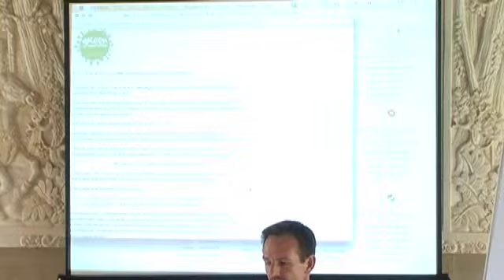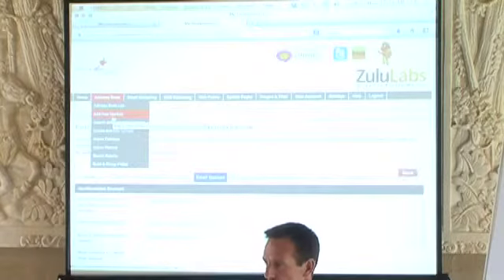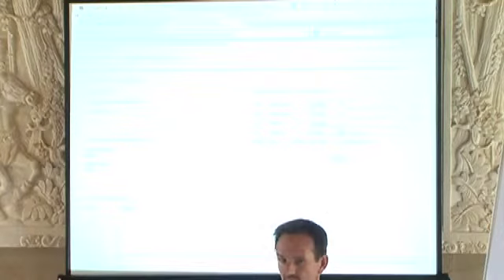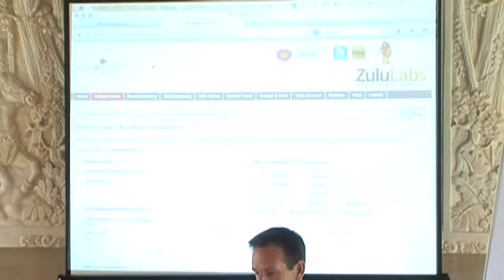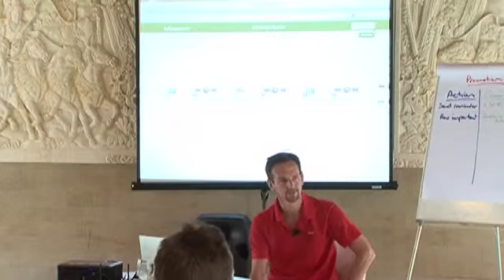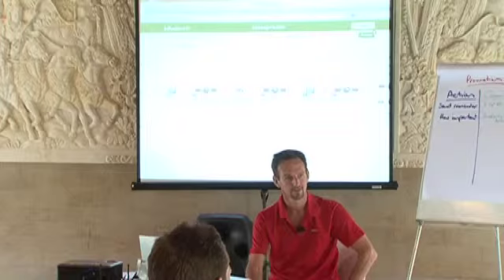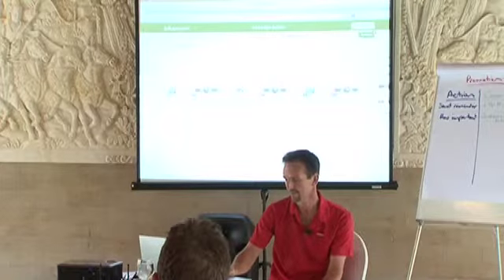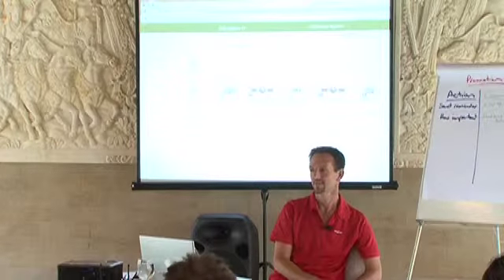iLAB Vault - John Abbott - Internet marketing